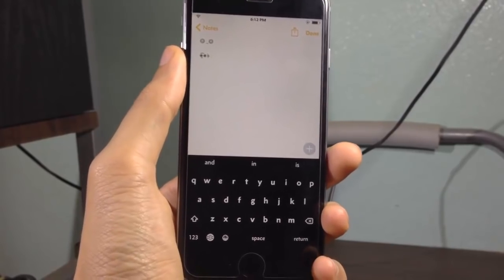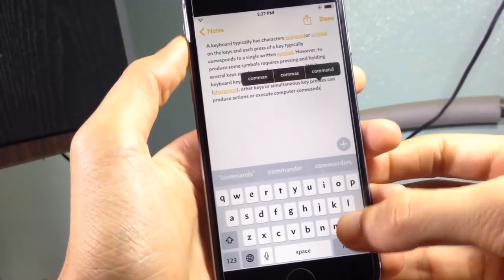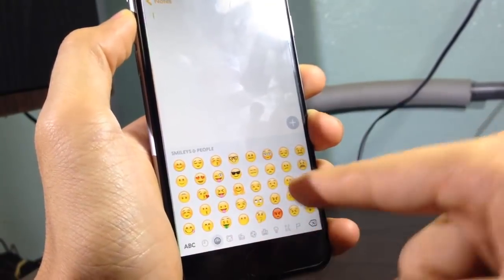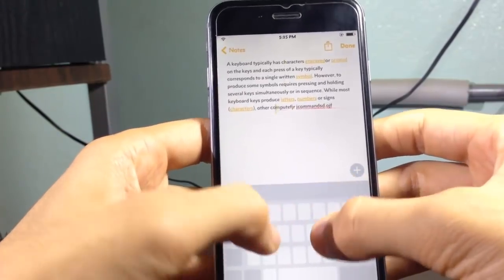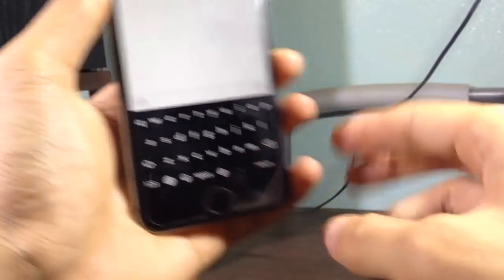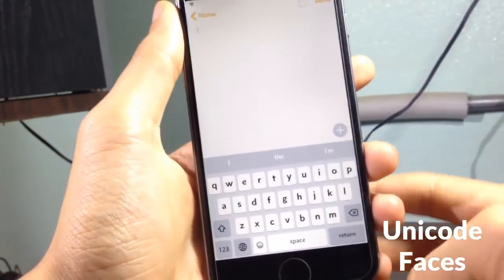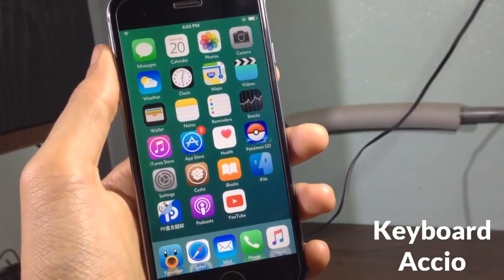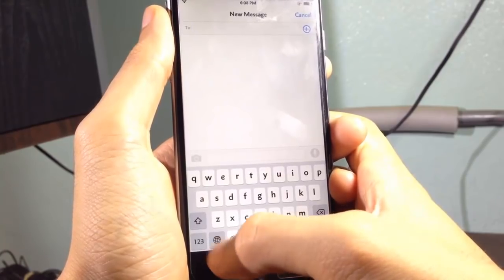6 BEST FREE Keyboard Tweaks for iOS 9 - 9.3.5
Make your KEYBOARD more Functional.. ENJOY!

Ready to jumpstart your YouTube career? Apply to Fullscreen! The best network in the world

DeleteCut
EmojiKey
KBSwipe9
NudeKeys
Unicode Faces
Keyboard Accio

Socialize with me: @thejailbre4ker